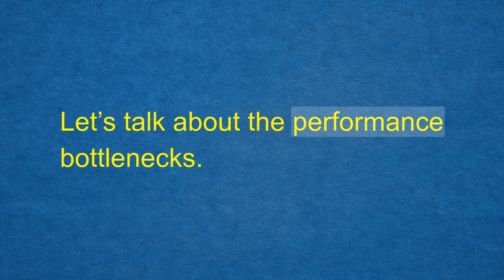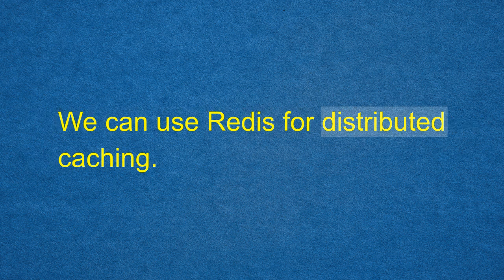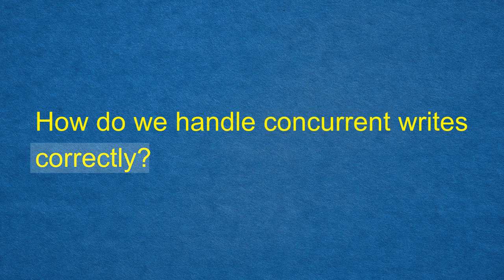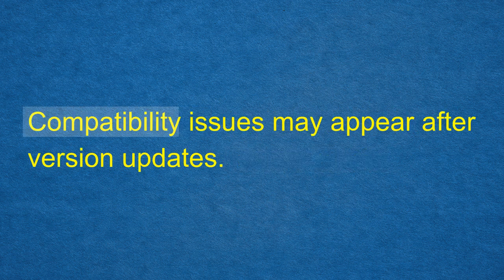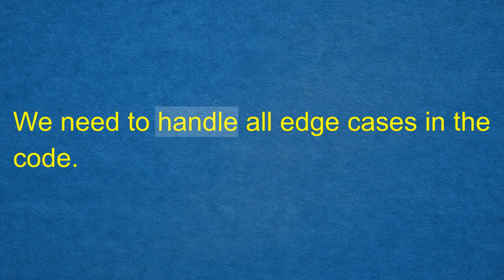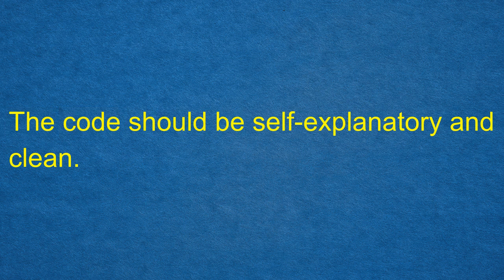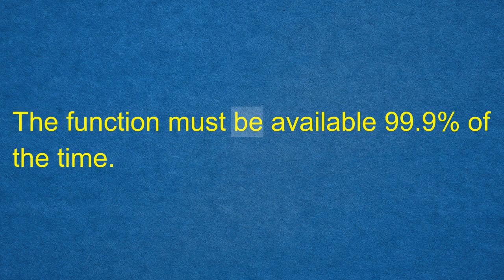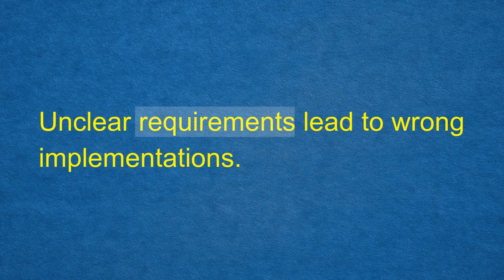Commonly used 200 English Sentences for Technical Discussion | English Shadowing Practice | Software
Share practical, commonly used English.